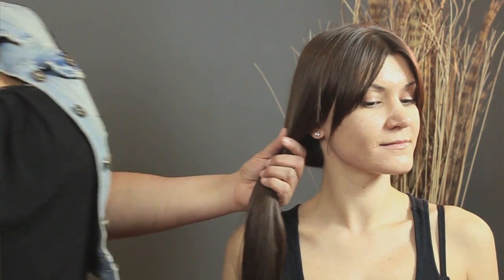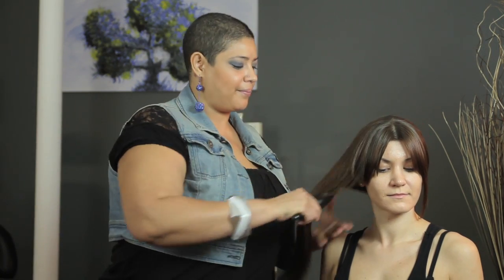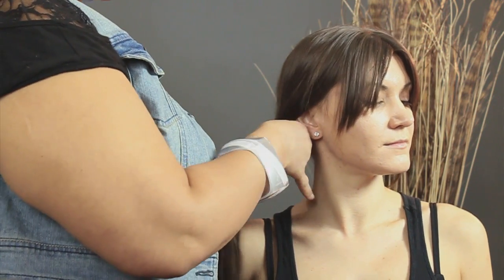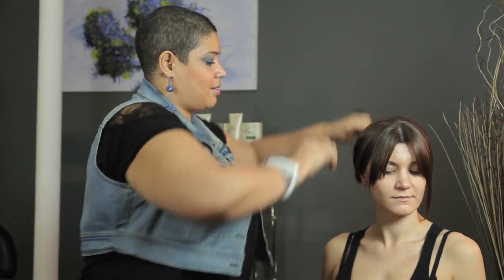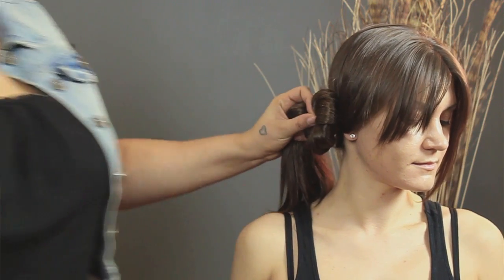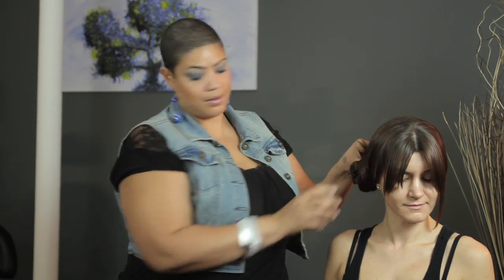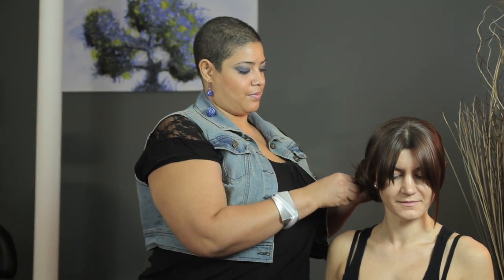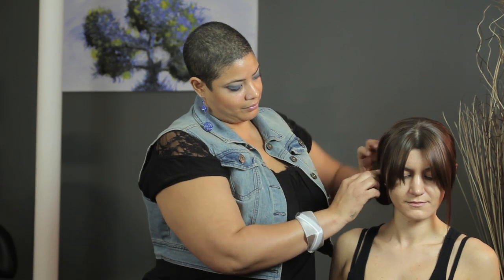How to Do Your Hair Quick & Easy for School : Long Hairstyles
Doing your hair quick and easy for school isn't impossible. Do your hair both quick and easy for school with help from a licensed hair stylist in this free video clip.

Expert: Tenisha Ortiz
Bio: Tenisha Ortiz is a licensed hair stylist currently residing in Manhattan.

Series Description: Long hair naturally looks great when done up in a few different distinct and gorgeous hairstyles. Find out about a variety of different, long hairstyles with help from a licensed hair stylist in this free video series.